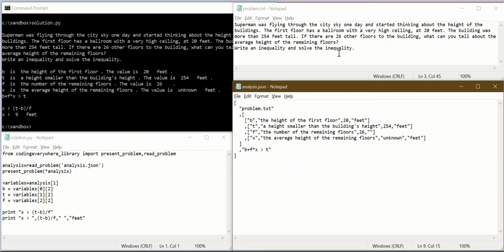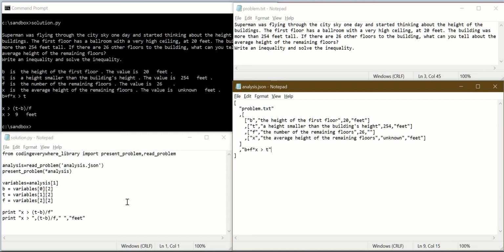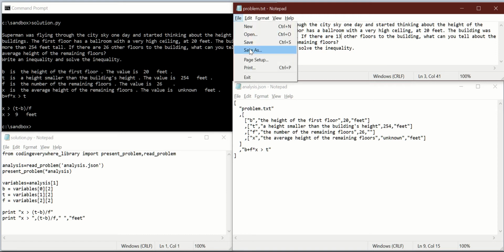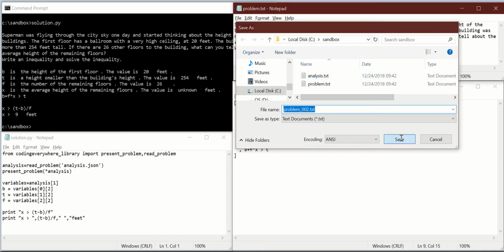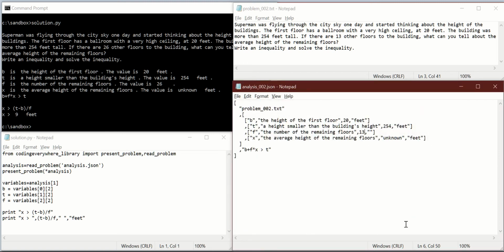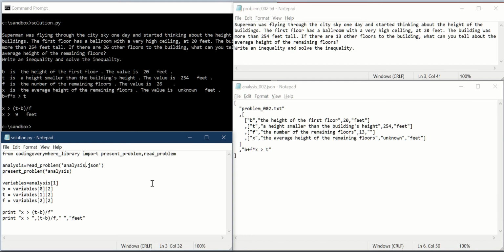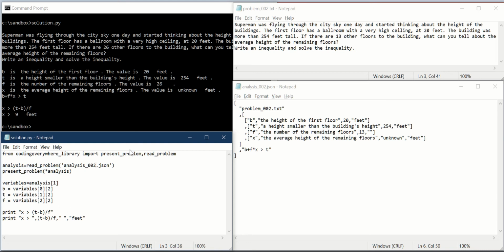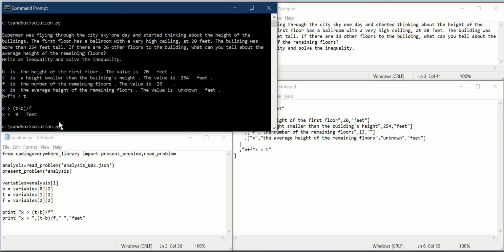How to solve an inequality in Python part 14/45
This video explain how to use the Python program to solve a modified problem.